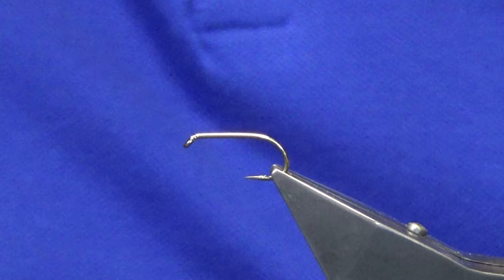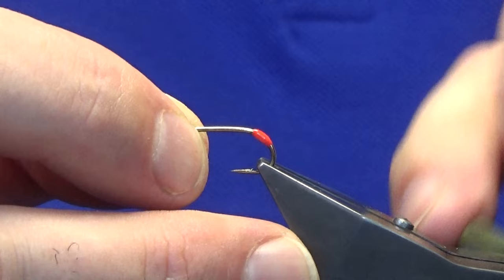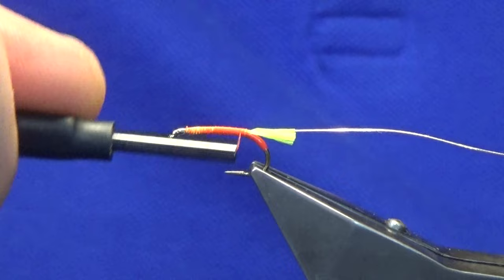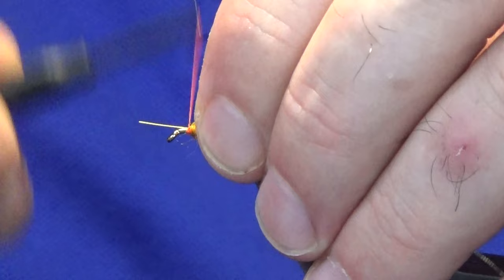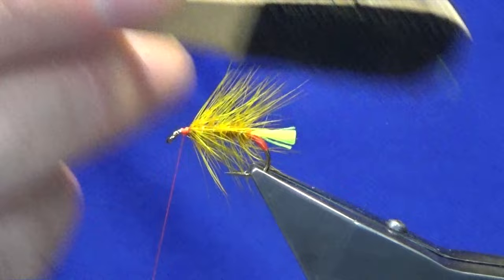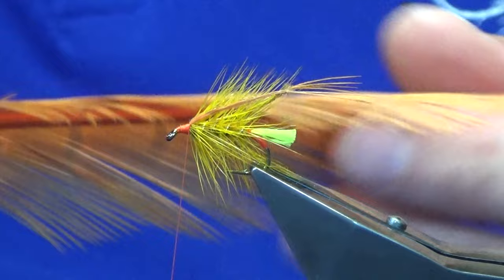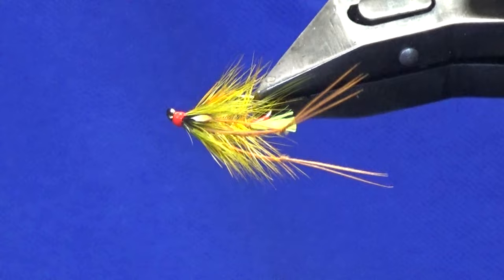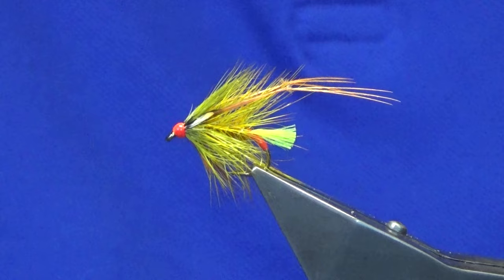Tying the Gorgeous George with Scott Jackson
Materials Used:
Hook- Kamasan B175
Thread-  Uni 8/0  fire orange
Tag- Glo Bright floss No4
Tail- Glo bright floss No11
Rib- Oval gold tinsel
Body- Golden olive Irish dubbing
Body hackle- Barred ginger dyed golden olive
Legs- Per knotted pheasant tail fibres dyed orange
Front hackle- Picric olive cock hackle
False hackle- Dyed orange guinea fowl